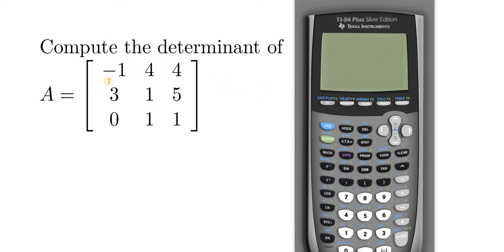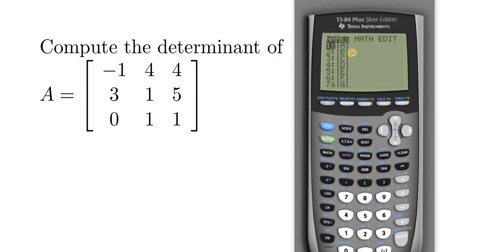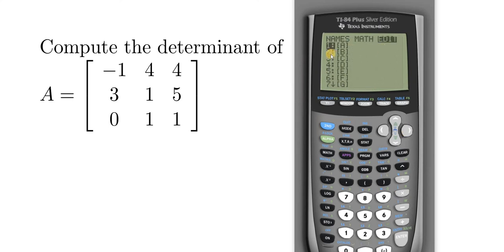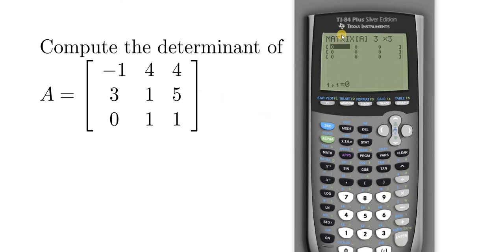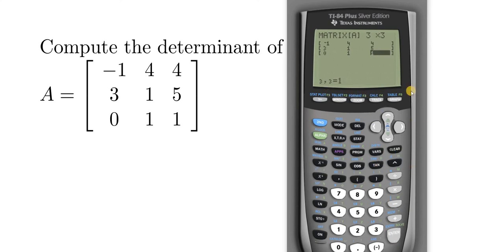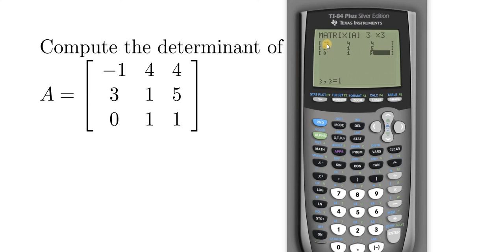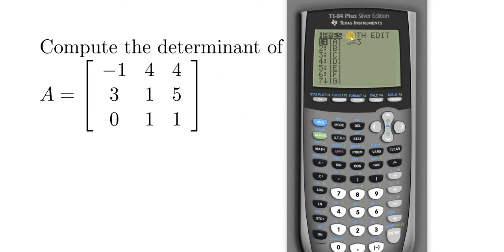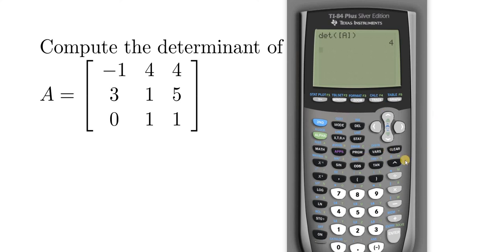How to Compute the Determinant of a Matrix with the TI 84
In this video I will show you How to Compute the Determinant of a Matrix with the TI 84.